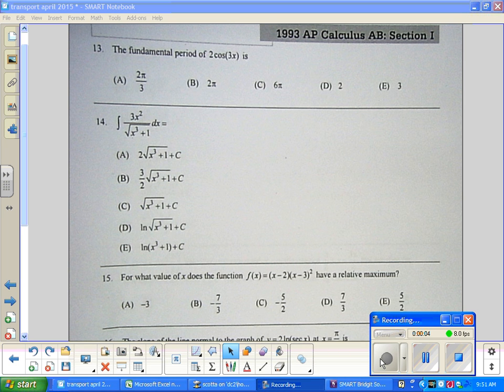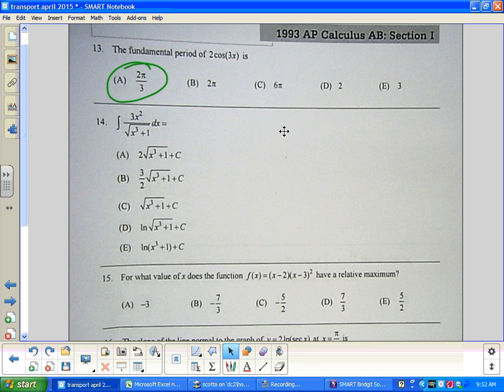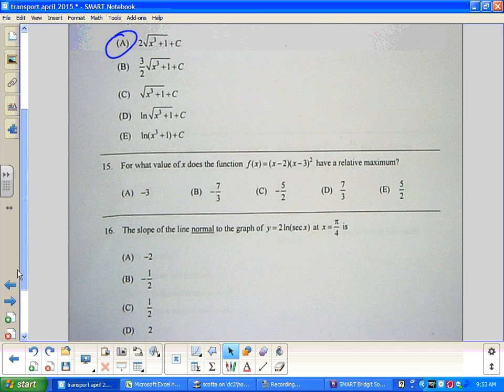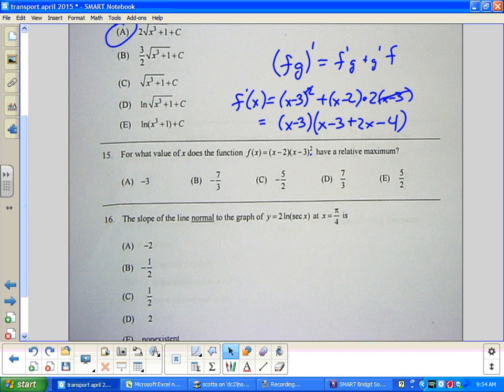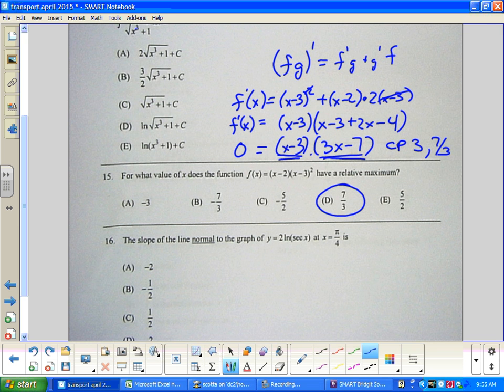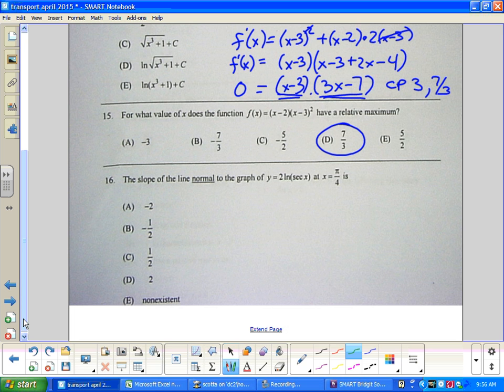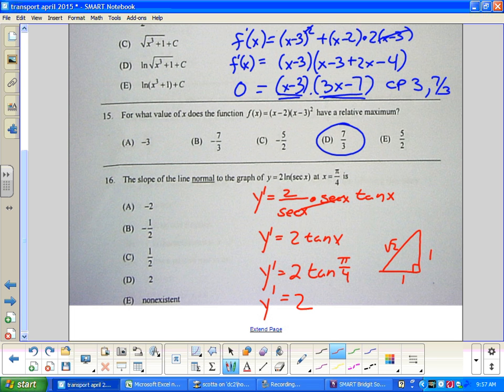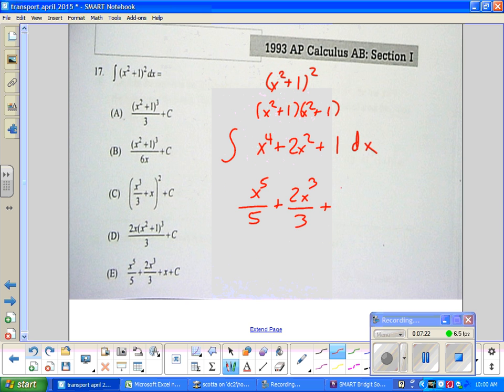1993 AP Calculus AB Mulitple Choice 13, 14, 15, 16, 17 -- Juda math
1993 AP Calculus AB Mulitple Choice 13 - 17